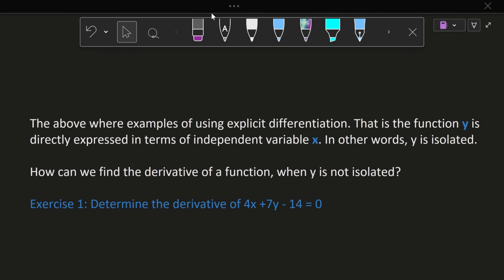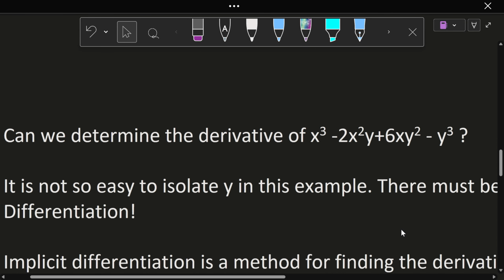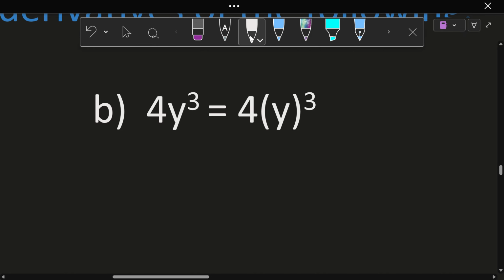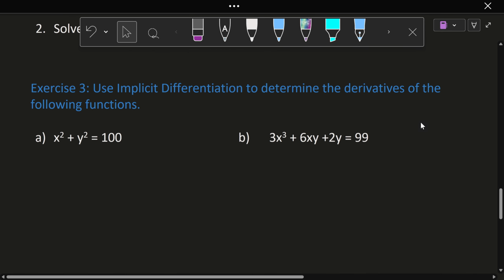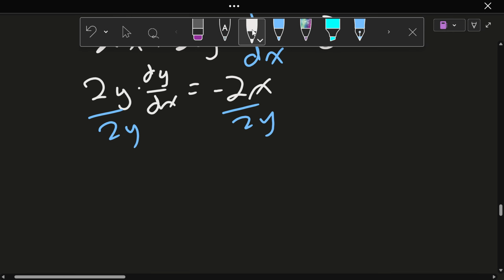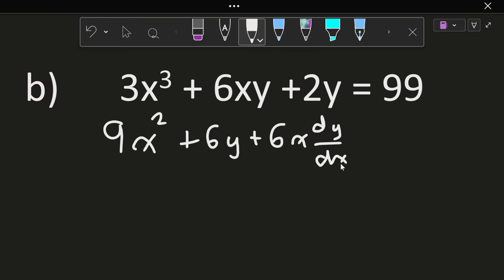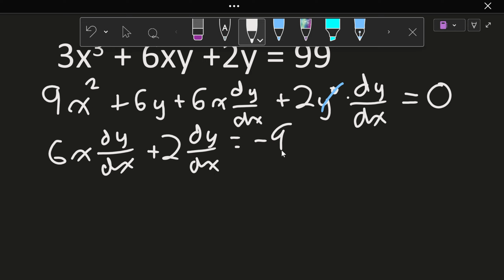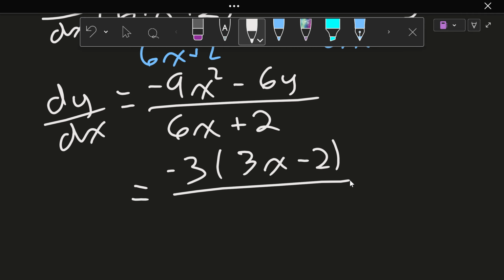3.01 Implicit Diff 1